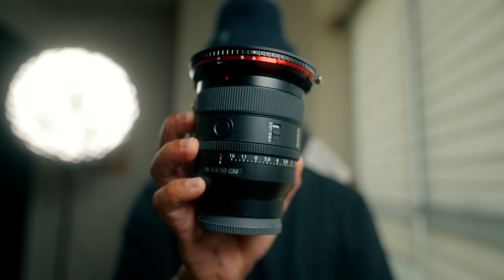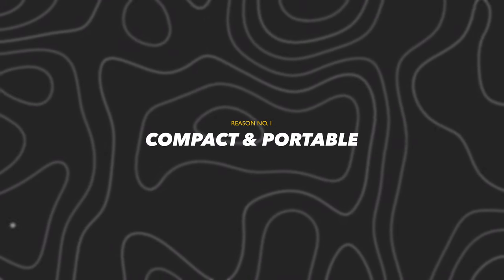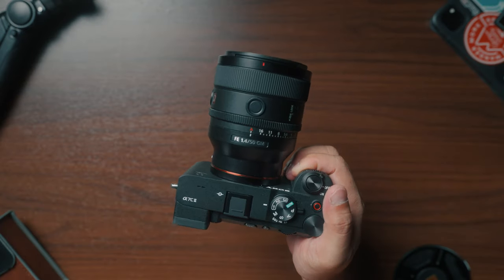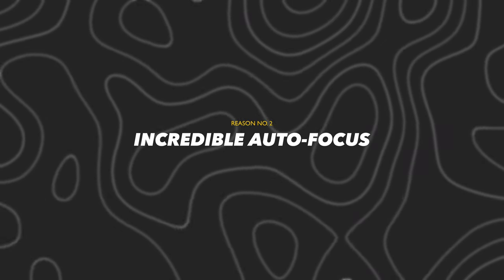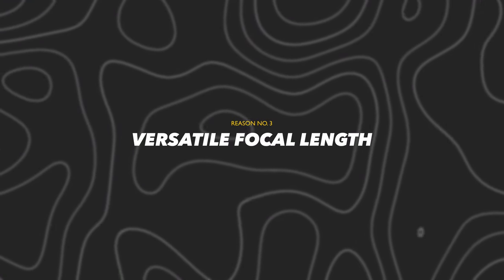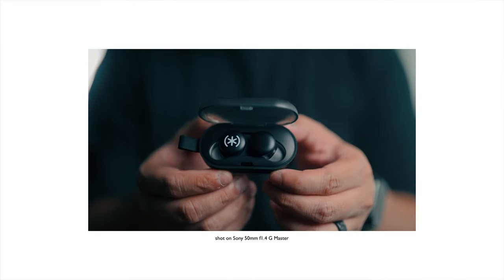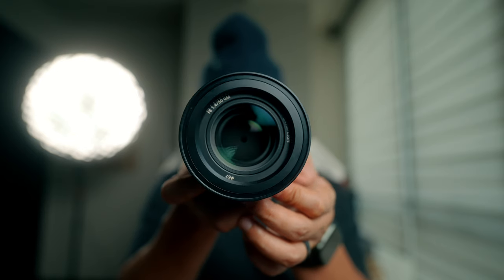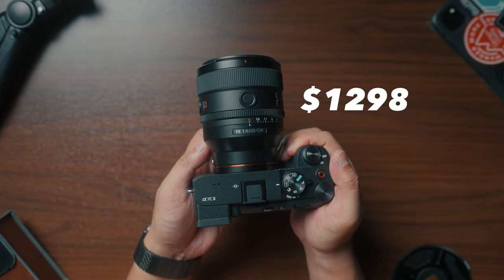IF I COULD ONLY HAVE ONE PRIME LENS FOR MY SONY FULL FRAME CAMERA…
Main camera
Photography camera
Third camera
Main lens
Photography lens
Wide-Angle lens
Vlogging lens
Portrait lens
Lens filter (gold)
Lens filter (red)
Shotgun mic
Wireless mic
Vlogging mic
Main light
Practical light 1
Practical light 2
Pocket light